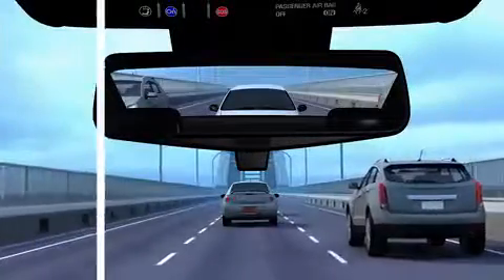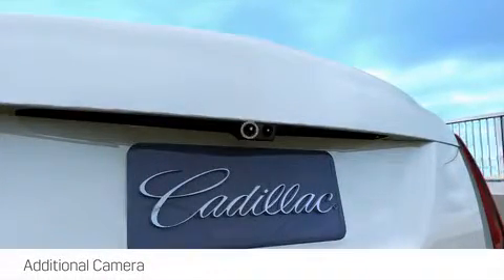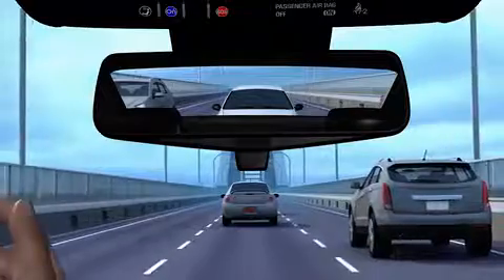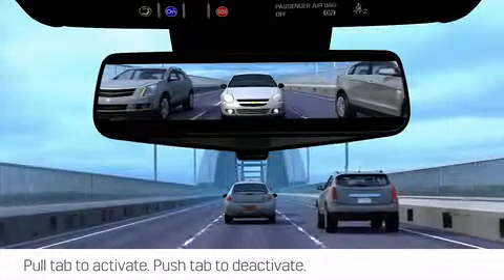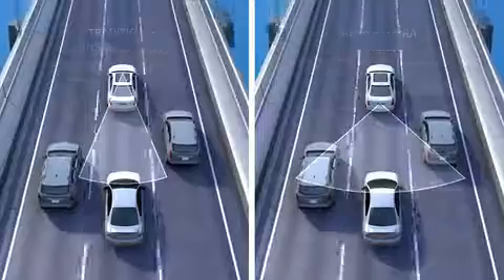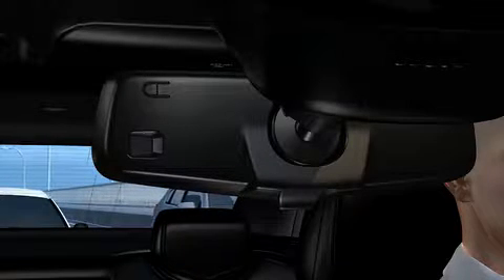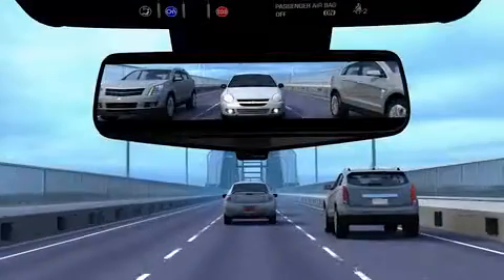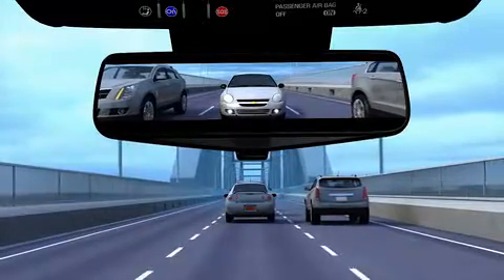Cadillac Active Safety - Rear Camera Mirror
The Cadillac Rear View Mirror replace the traditional rear view mirror with a live video feed via a camera that looks straight out the rear of the vehicle.  This new technology was a 2017 Autoblog Technology of the Year Finalist, competing against some of the most brilliant tech out there!

Colorado Springs drivers will love this technology as it gives you a great, real time look behind you and adds greatly to the safety of the vehicle.

Come see this technology in action at Red Noland Cadillac in Colorado Springs, Colorado